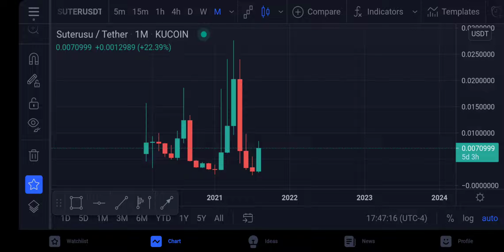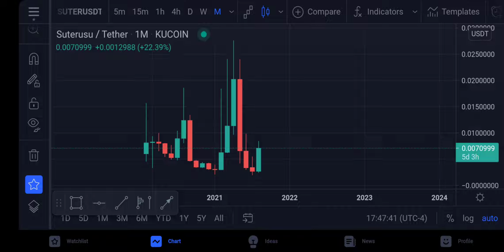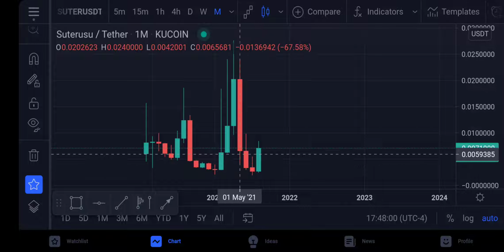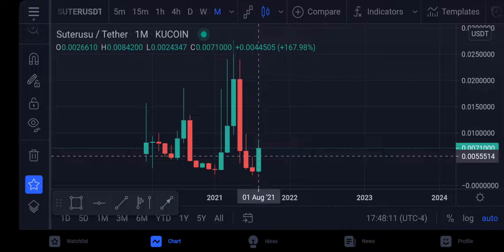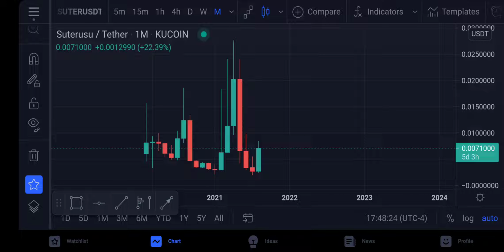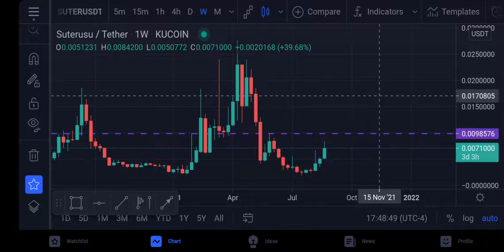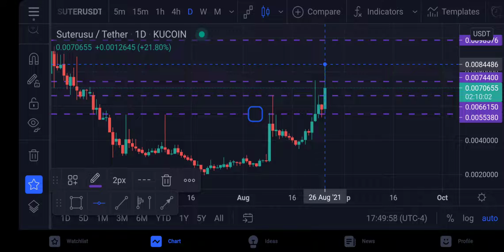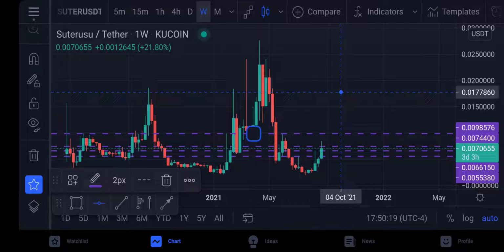Suterusu token Chart Update with Crypto Weatherman Ya'Sun from RDBD Community 🪖🖖🏿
Crypto Weather Man Ya'Sun from the RedDadBlueDad Community 🪖. He has been providing the Community with the Crypto weather report with his years of experiences with charting as a whole.

I appreciate all the family that reached out in the video and I appreciate all the future family.

my trusted platform I use to invest into cryptocurrency shown in the video is here
Anything to Anything Trading Platform